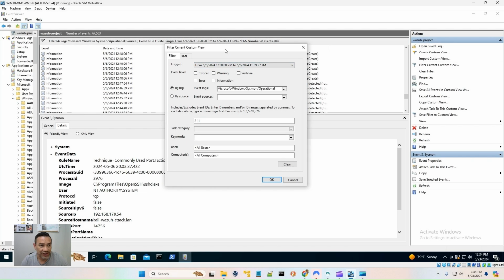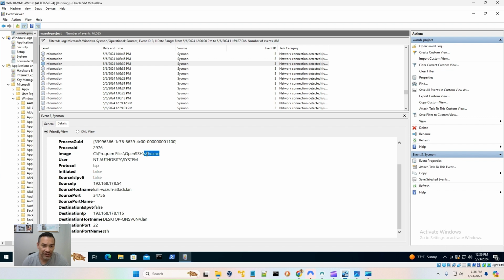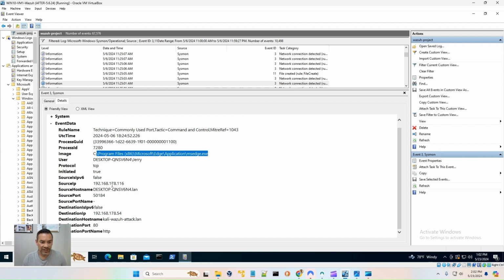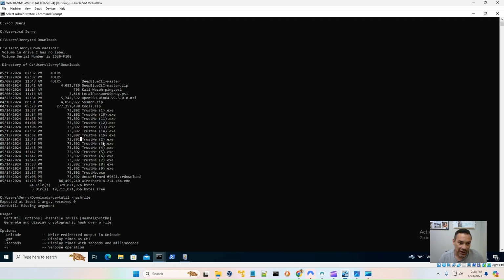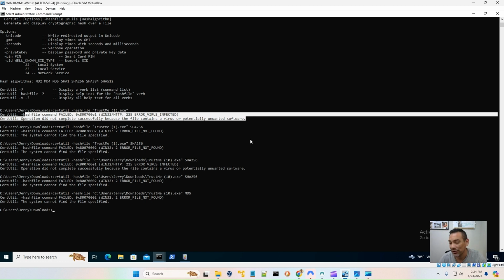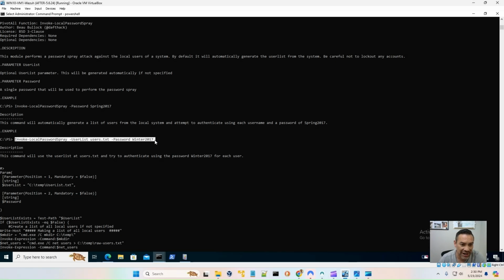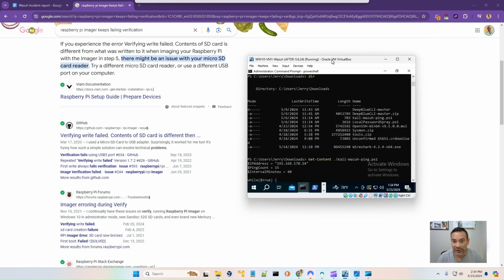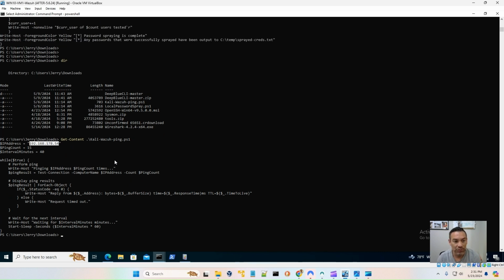Log-Analysis-6-WIN10-VM1-Sysmon-logs-Videos-Wazuh-Project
A brief video of sysmon log analysis and digital forensics on the host.  We found our malware source and executable, a password spray script, and harvested credentials.

Thank you to the awesome people out there who create instructional videos and walkthroughs, THM rooms, and Wazuh's documentation